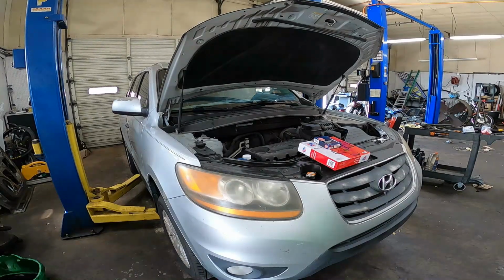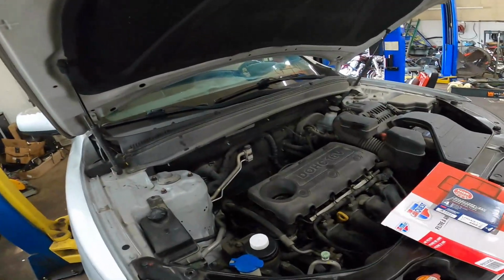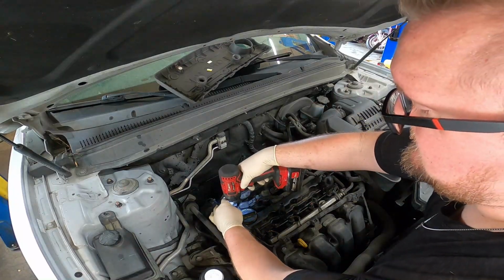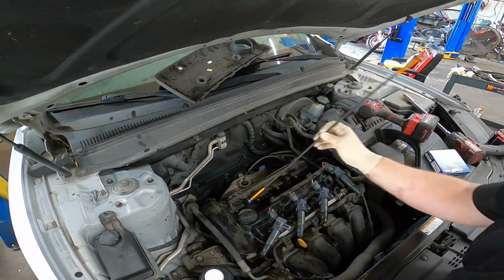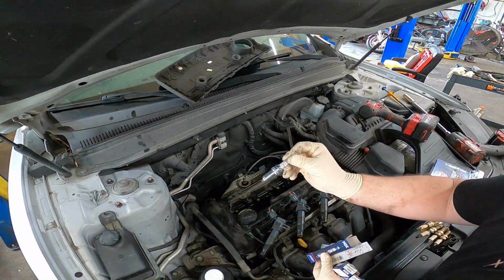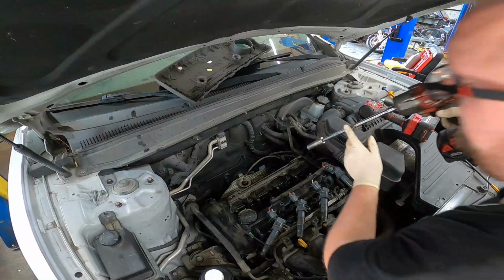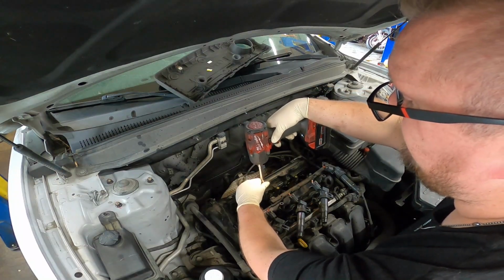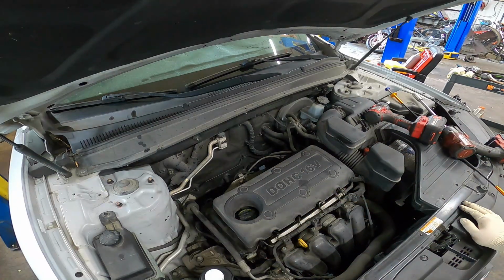Hyundai Santa Engine Air Filter Replacement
In this video i replace the Engine Air Filter on this 2011 Hyundai Santa Fe 2.4